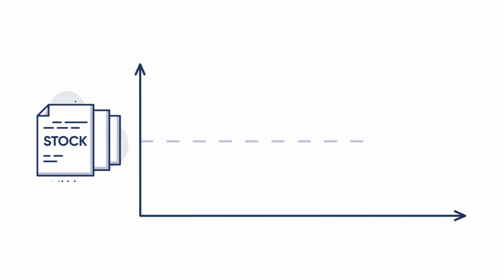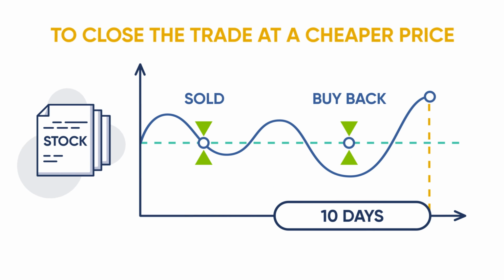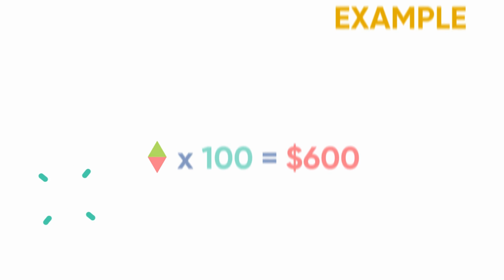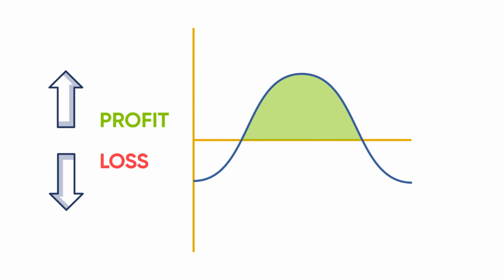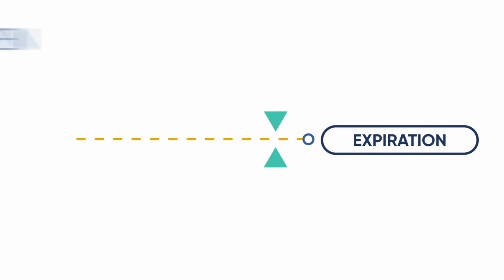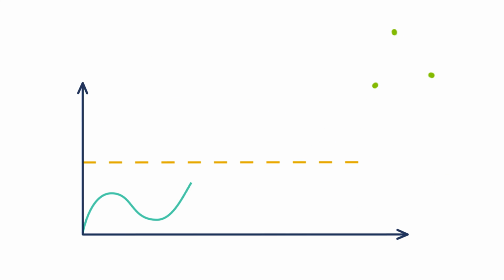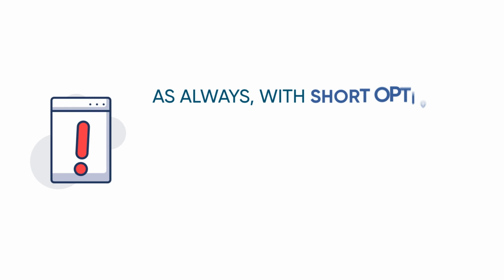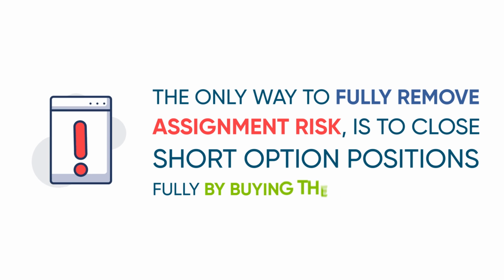The Short Straddle Strategy Explained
The Short Straddle Strategy Explained by the Options Industry Council (OIC).

The short straddle is an options strategy that can be used if an investor thinks a stock, index or ETF is going to trade in a narrow range until expiration. This is an advanced strategy for experienced options traders that usually requires a margin account. The short straddle captures premium by leveraging time decay of a short at-the-money call and put. Learn the basics of this strategy in the video.